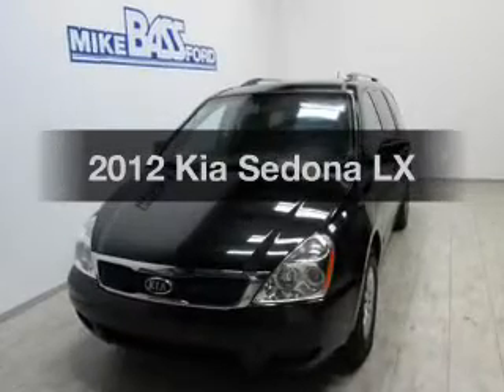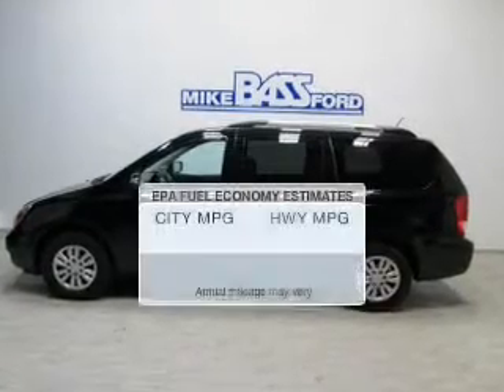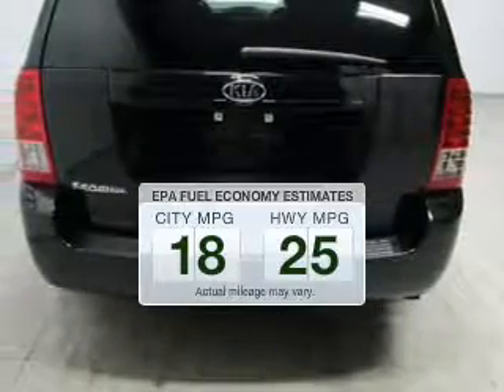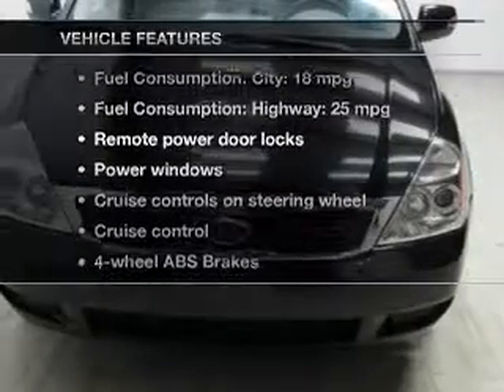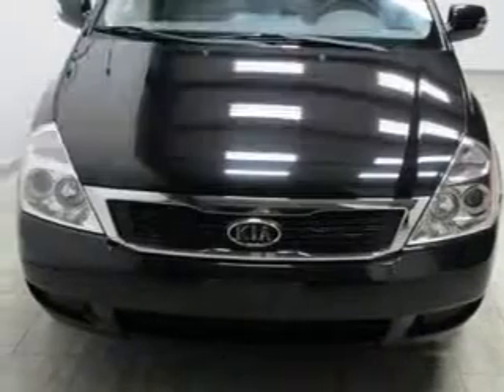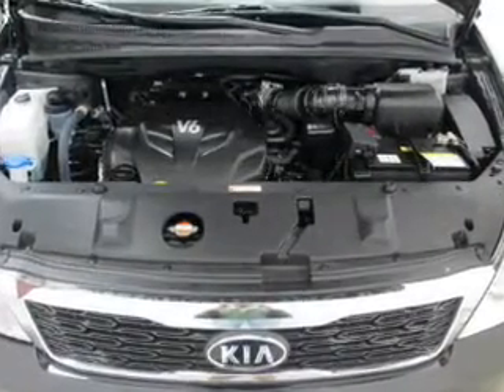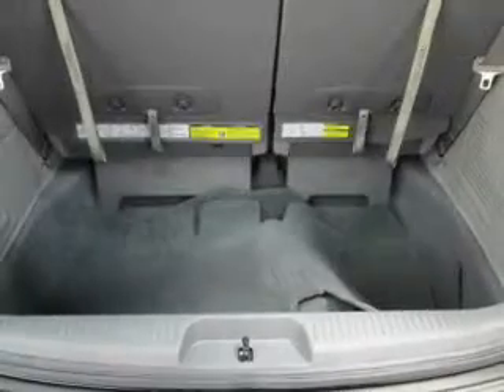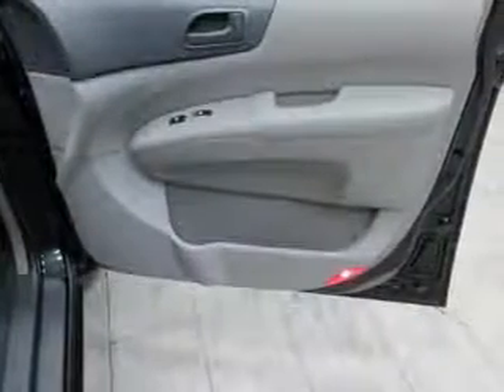2012 Kia Sedona - Sheffield OH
Year: 2012
Make: Kia
Model: Sedona
Trim: LX
Engine: 3.5 liter 6 cylinder 24 valve
Transmission: 6-Speed Automatic
Color: Midnight Black
Mileage: 25224
Address:
5050 Lorain Rd